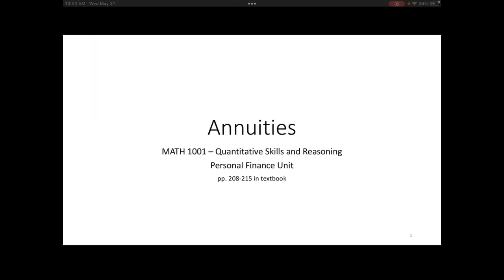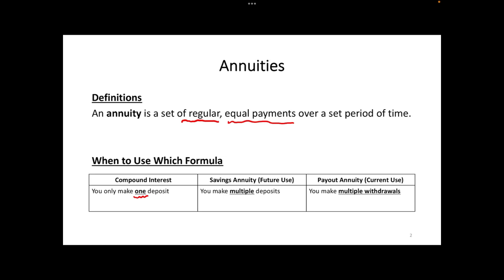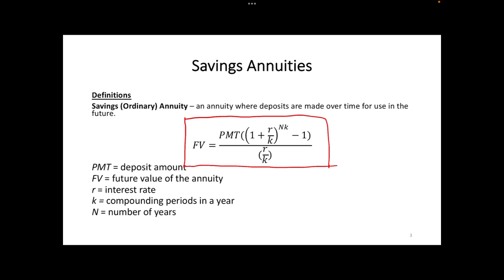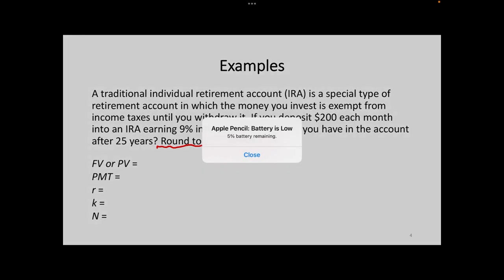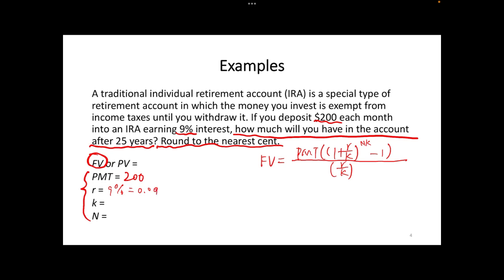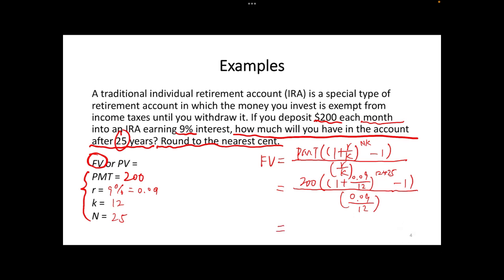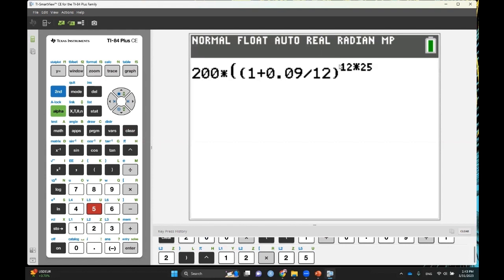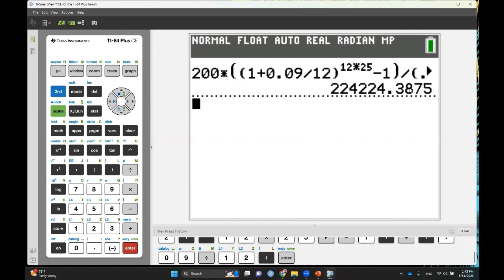Annuity Lecture Video1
Annuity - Personal Finance Unit